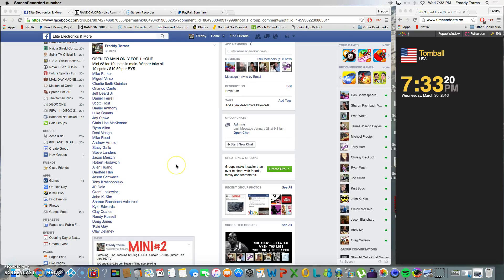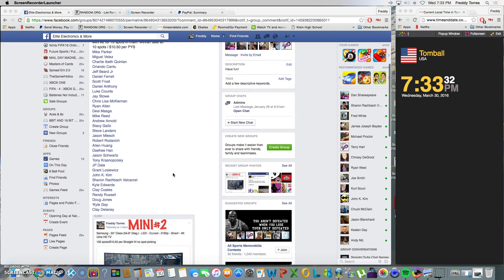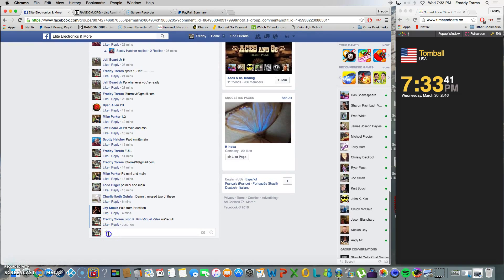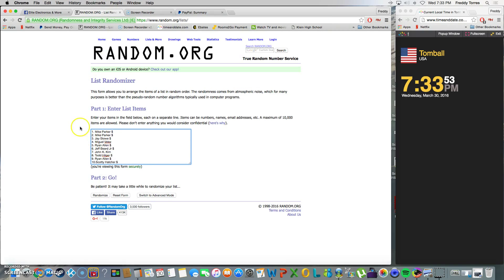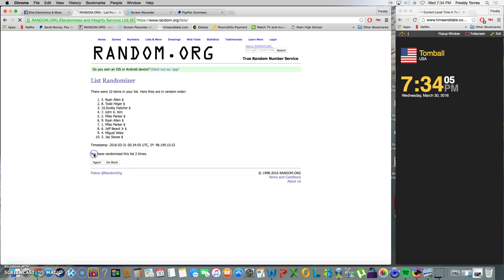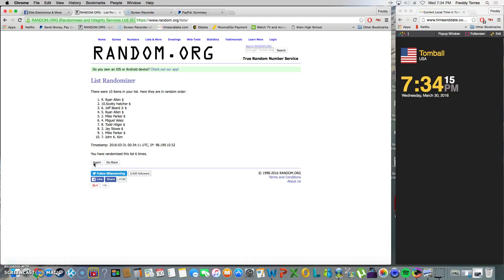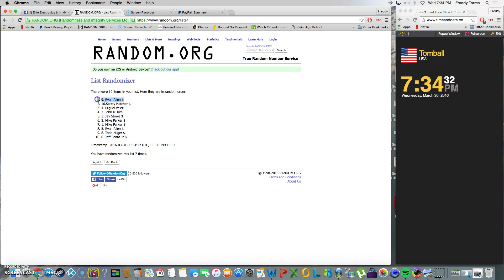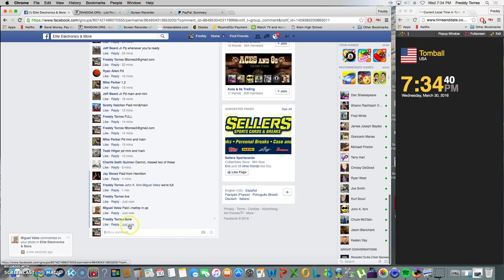Samsung 55" Mini #2